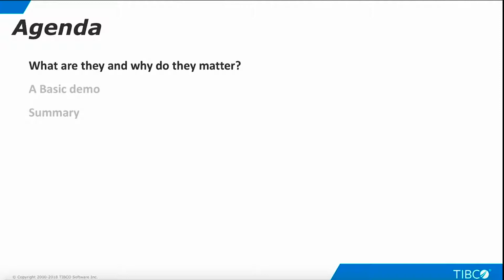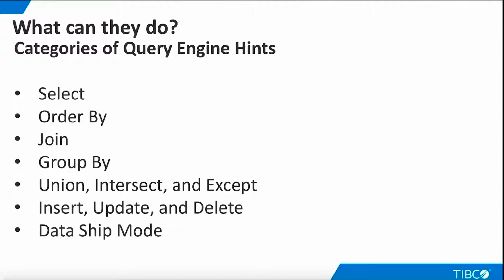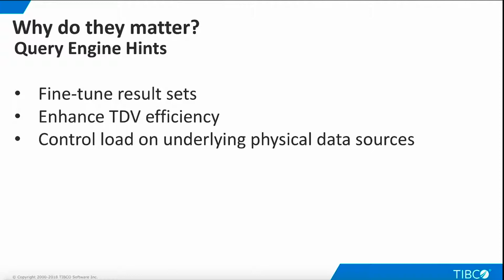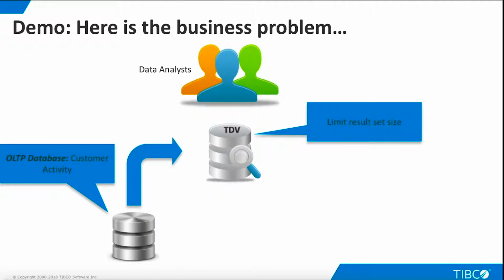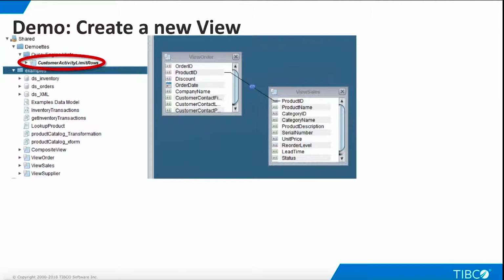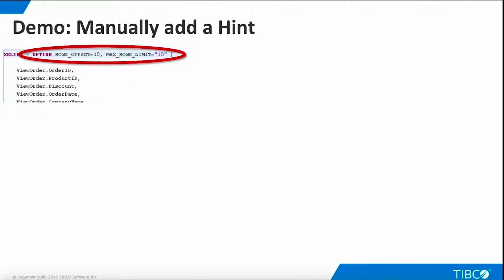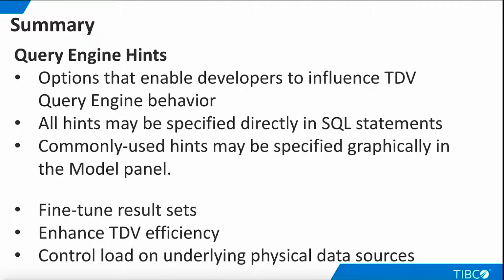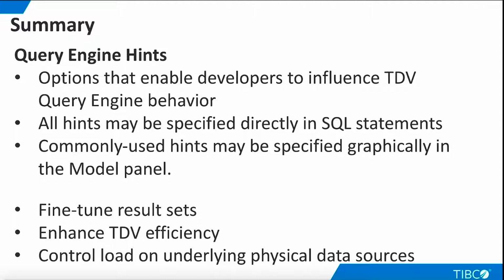TIBCO Data virtualization video Tutorial Query Engine Hint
TIBCO Data Virtualization - How to use query hints to improve performance.